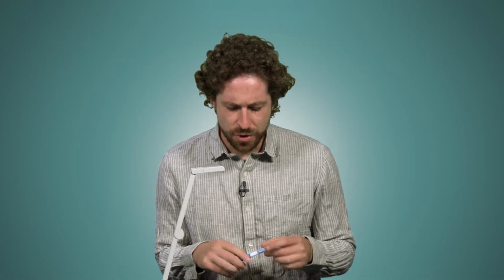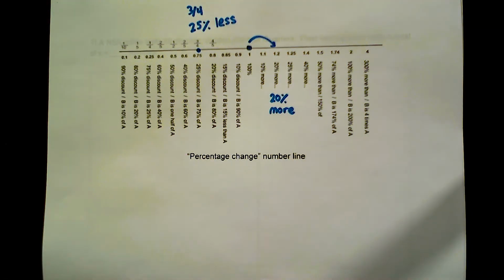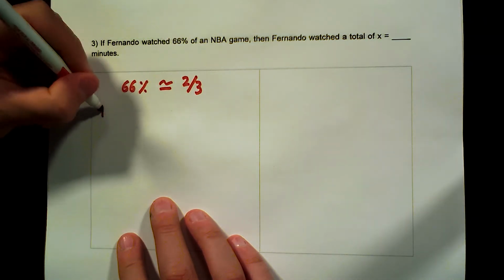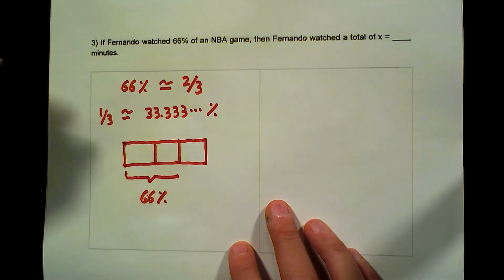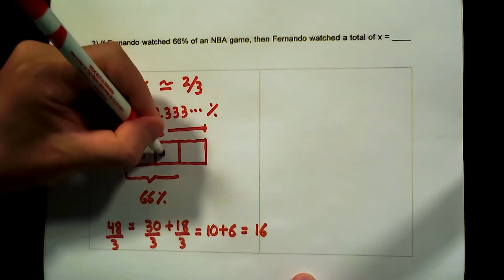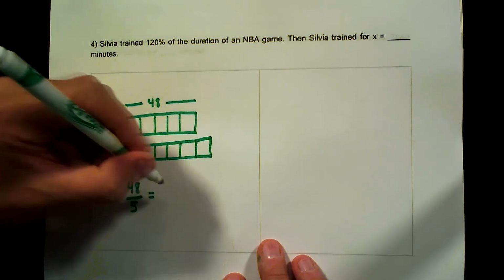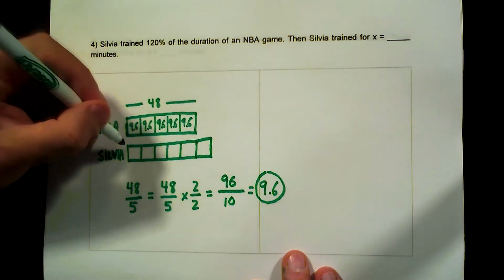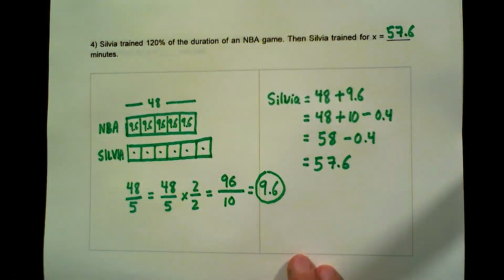MATH CEO 34A: Some Problems of Proportionality and Percentages